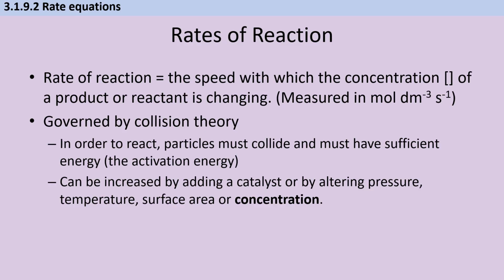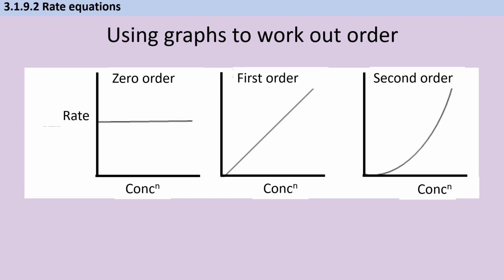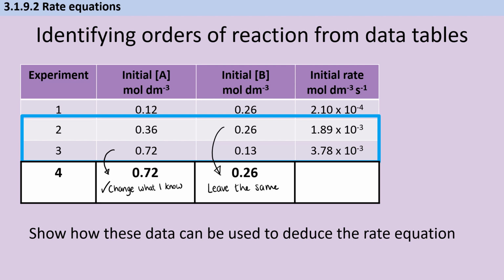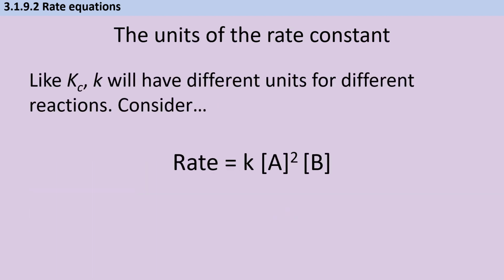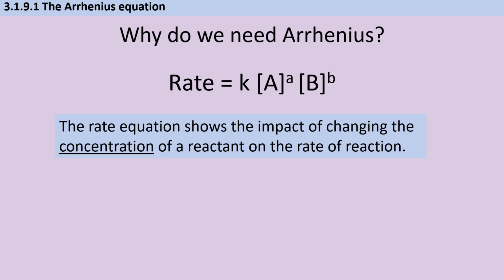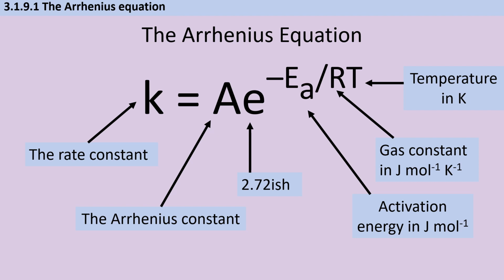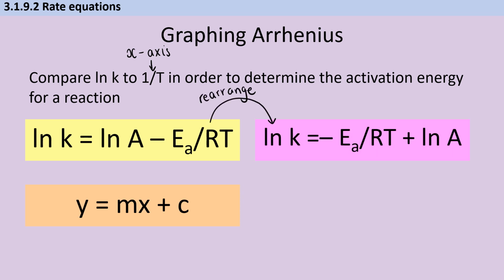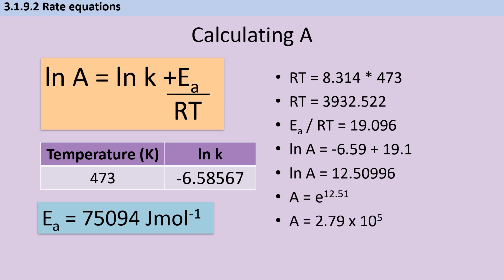3.1.9 AQA Rate Equations Summary Video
A summary video for topic 3.1.9 Rate Equations from the 7405 AQA A-level Chemistry spec. (If you are new to this topic, I would recommend watching the playlist of longer, slower videos, but this is intended as a last-minute-cram before end of topic tests or summative exams).